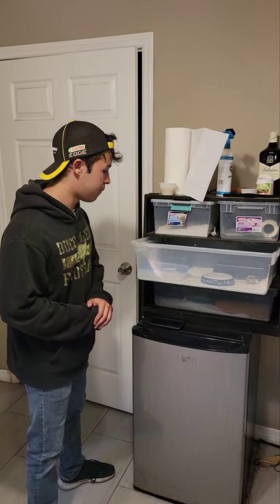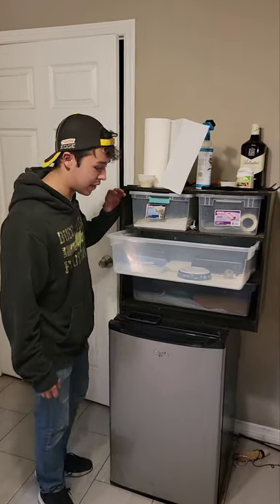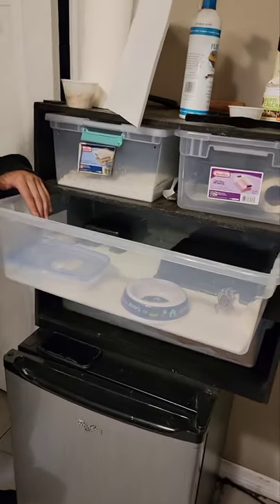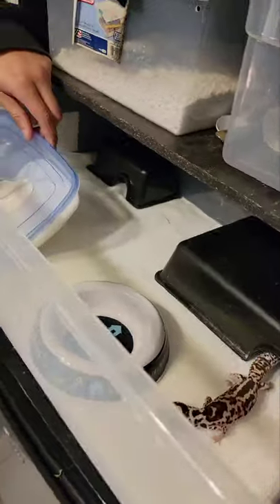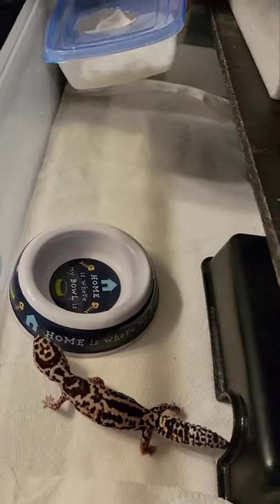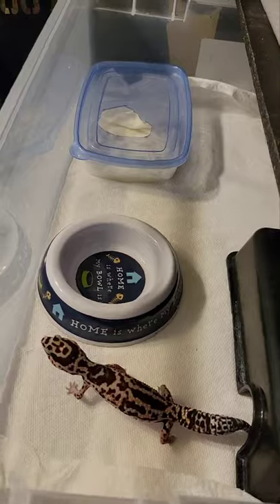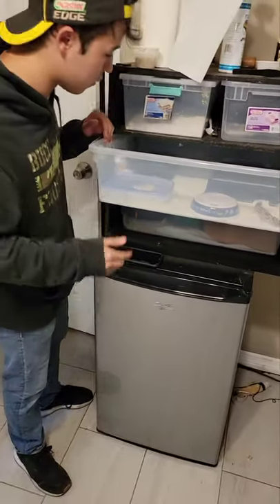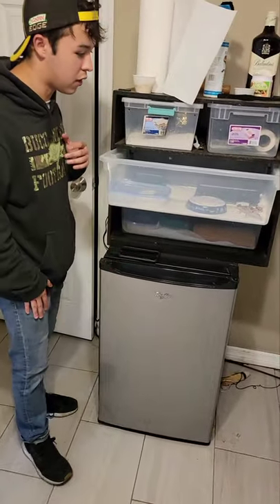Lemur Lou Week - Fat tail gecko care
Lemur Lou shows us his ackie monitors.